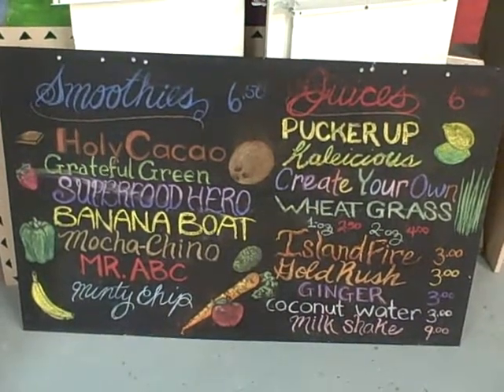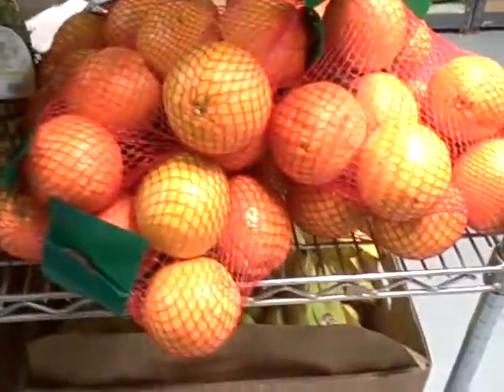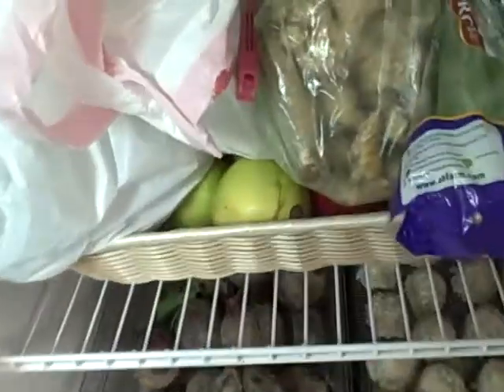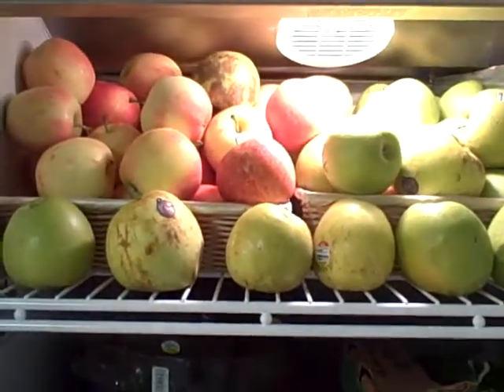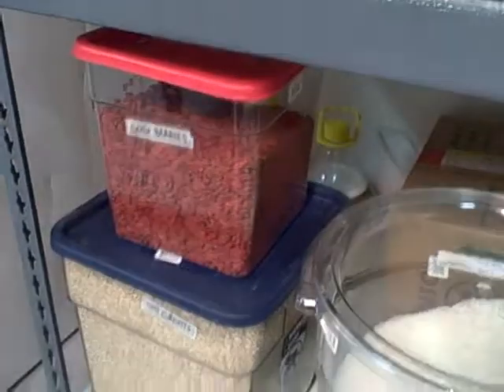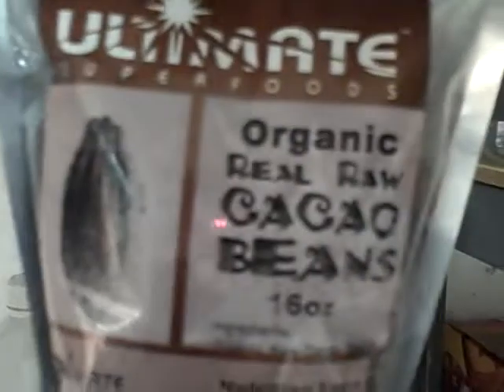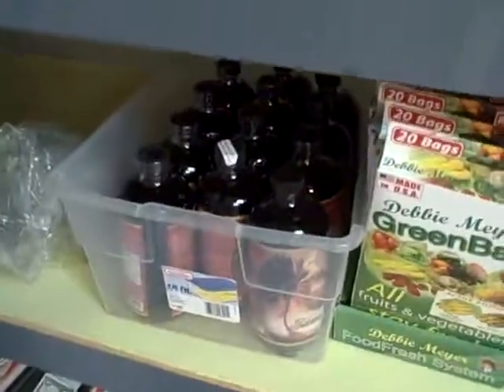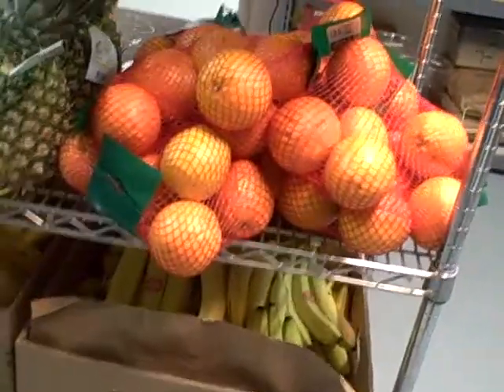Catch A Healthy Habit Cafe Fairfield Ct. "The Basement"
Take a look at what is in our basement!
Maybe the healthiest  basement on the East Coast!